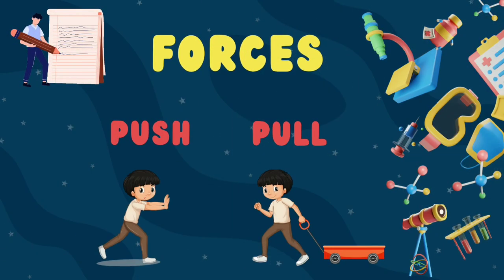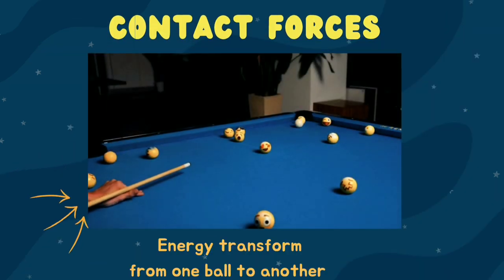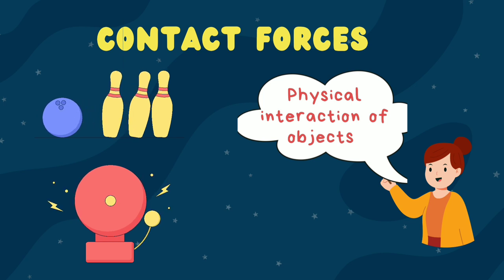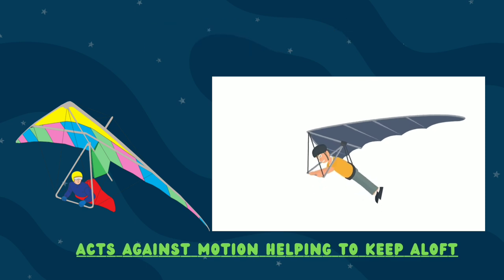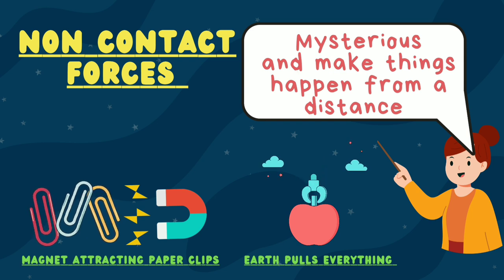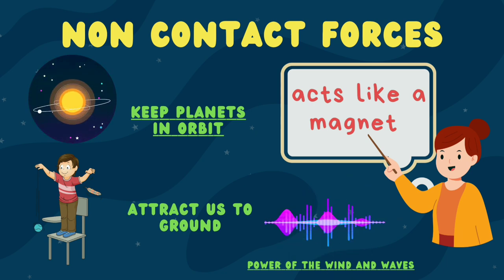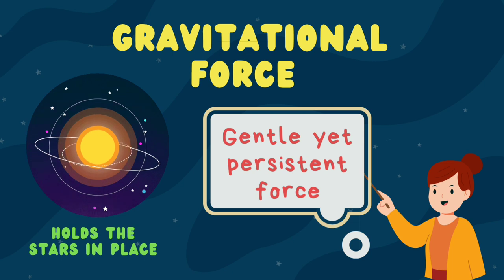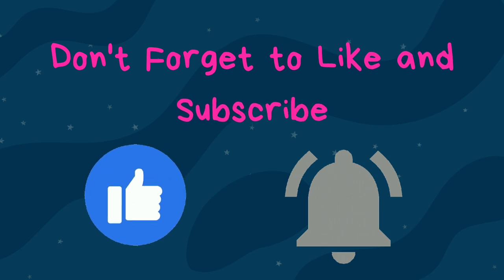Forces in Motion: Fun and Easy science for kids |contact and non-contact forces|This lesson plan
Welcome to our educational video where we dive into the exciting world of forces! In this kid-friendly lesson, we'll explore the concepts of push and pull in a way that's easy to understand and full of fun. 🚀🔍

🔵 What's Inside:
🟡 Clear explanations of push and pull forces
🟢 Real-life examples and interactive visuals
🔴 Engaging demonstrations for better understanding
🔵 Importance of forces in our daily lives